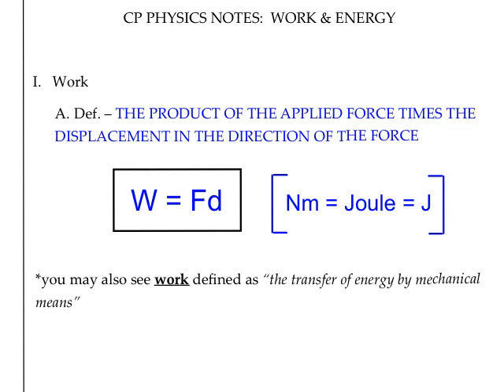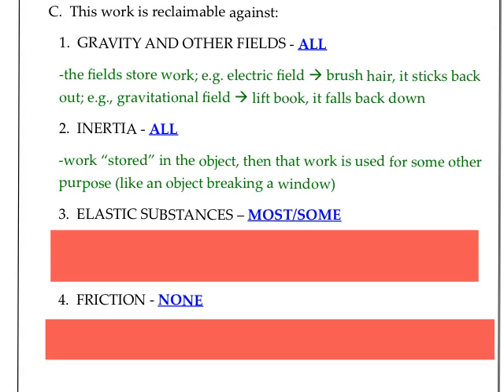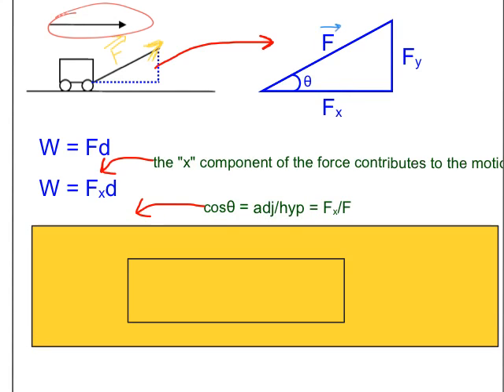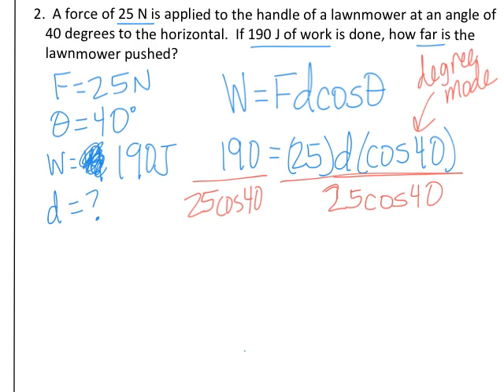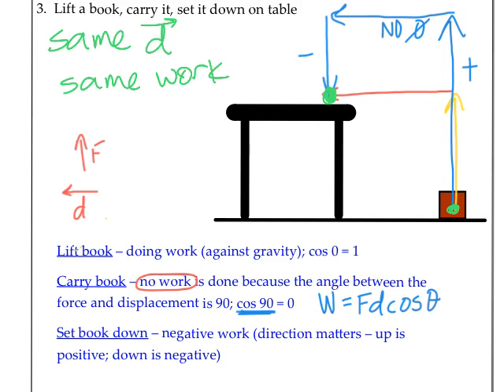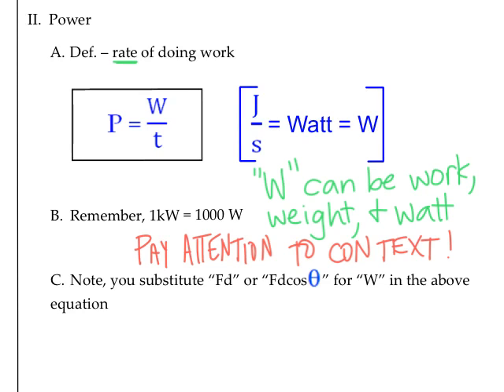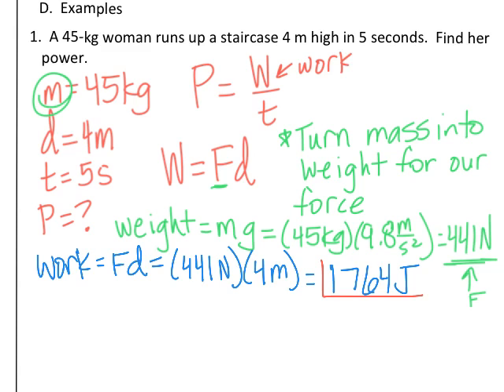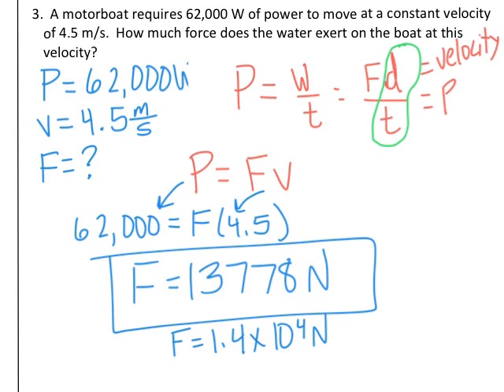CP ch. 6 (I-II) video